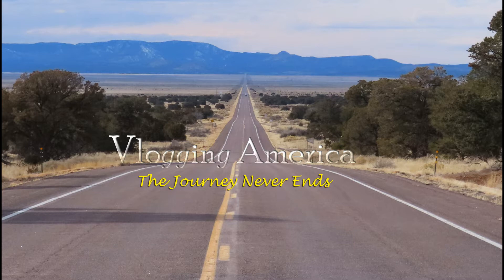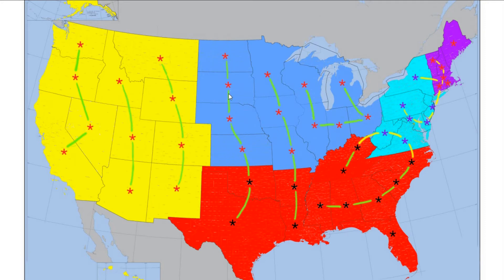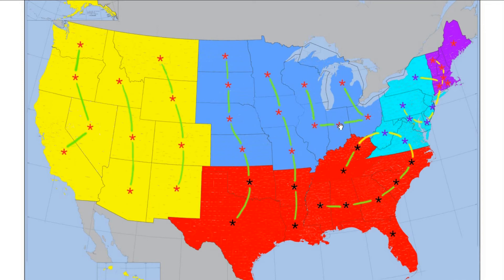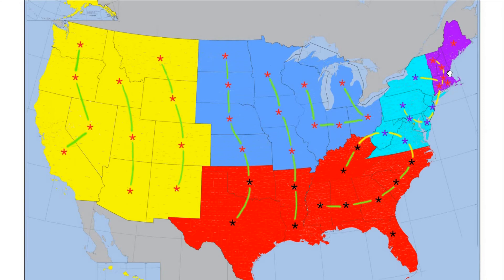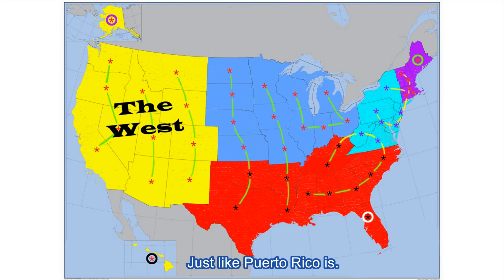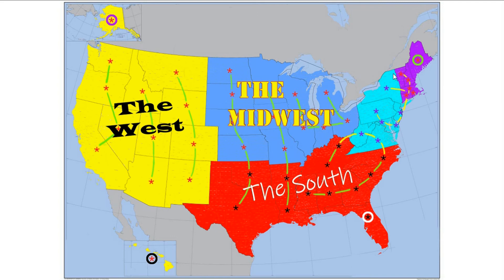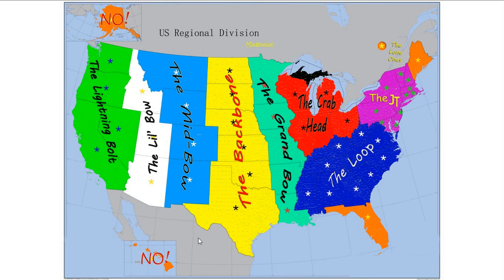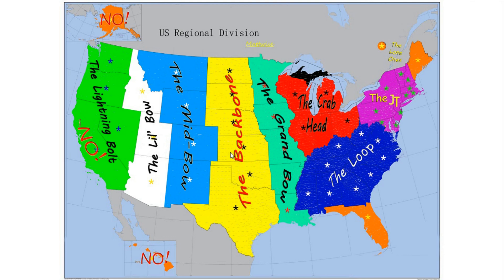American States and Regions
A little introduction to the channel to give you all the info you need for the start.
Have you ever though of an alternative take on the regional division of the USA?